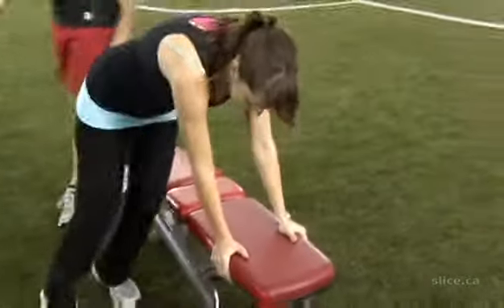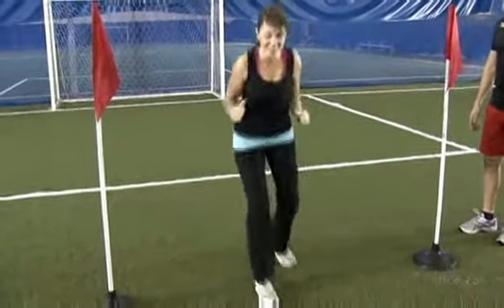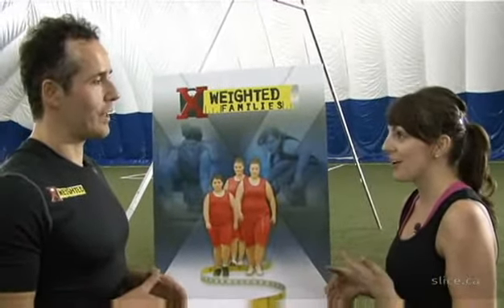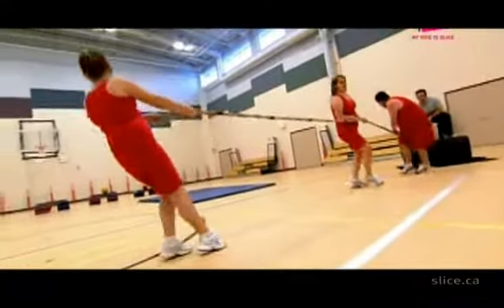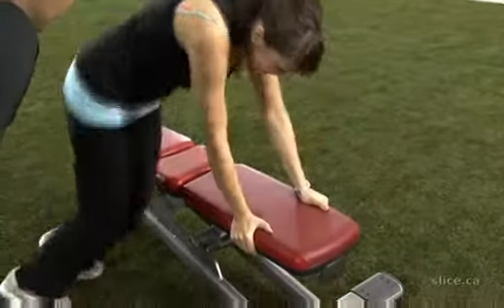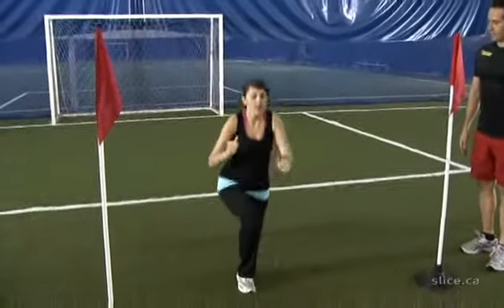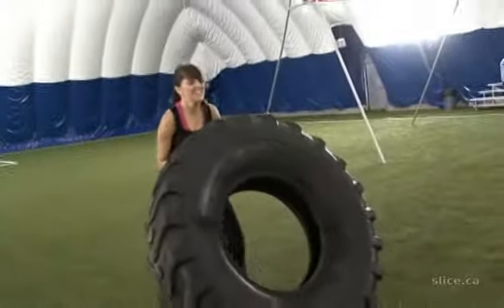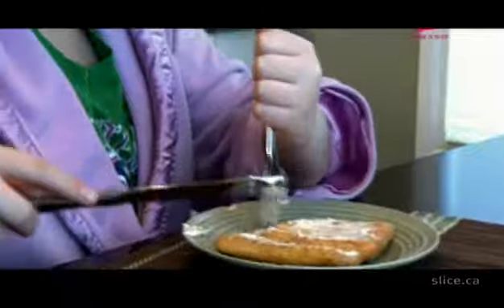x weighted final final